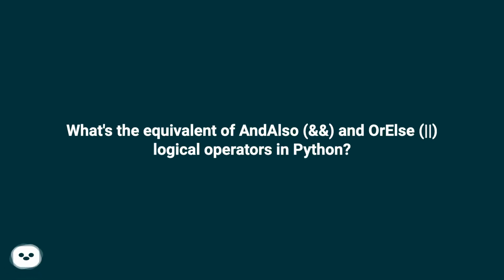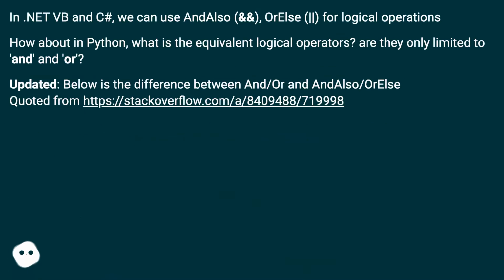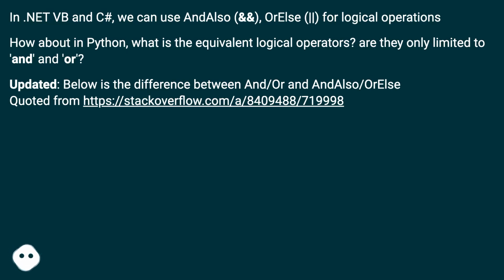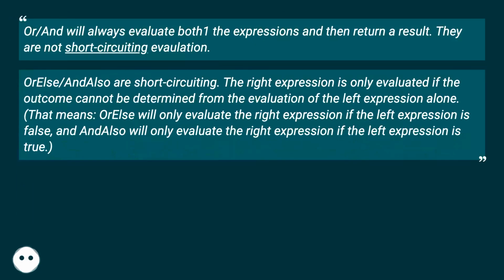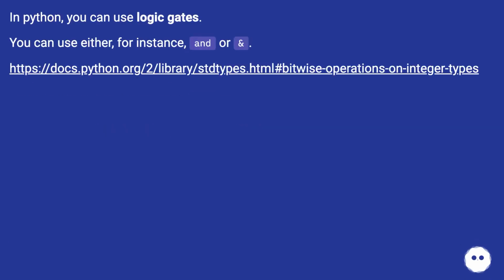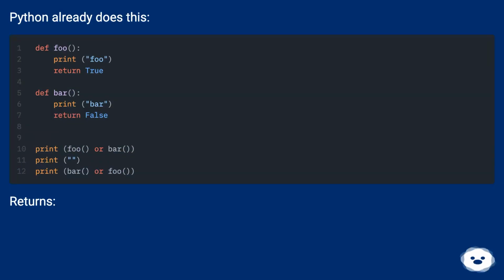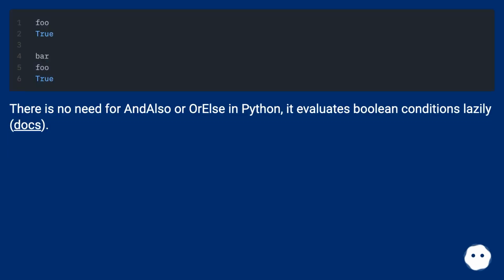What's the equivalent of AndAlso (&&) and OrElse (||) logical operators in Python?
Chapters
00:00 What'S The Equivalent Of Andalso (&&) And Orelse (||) Logical Operators In Python?
00:59 Answer 1 Score 0
01:13 Accepted Answer Score 8
01:31 Thank you